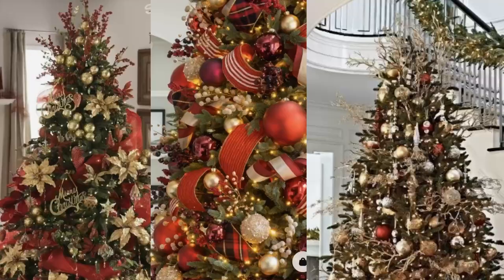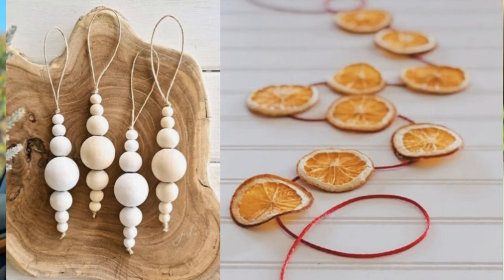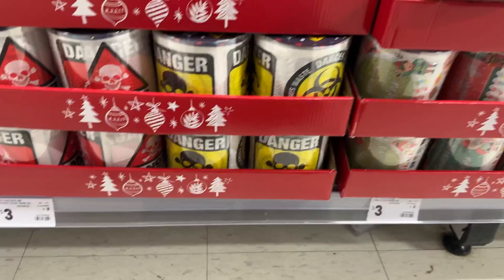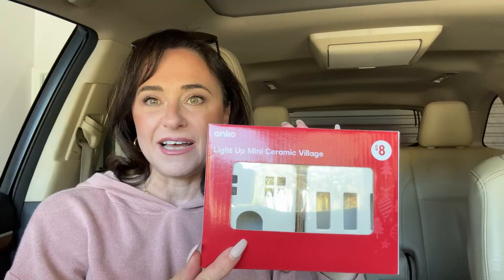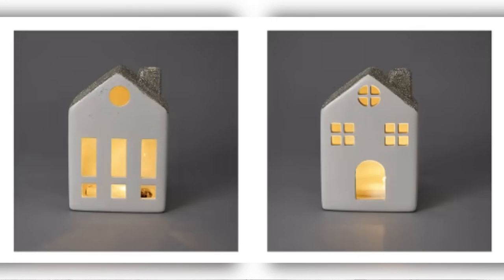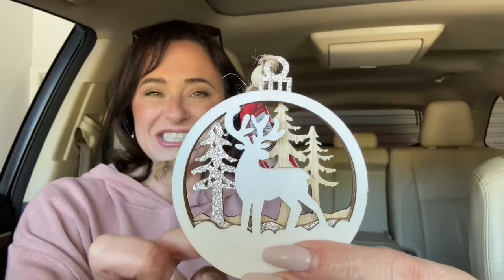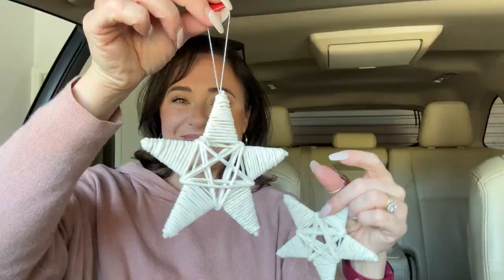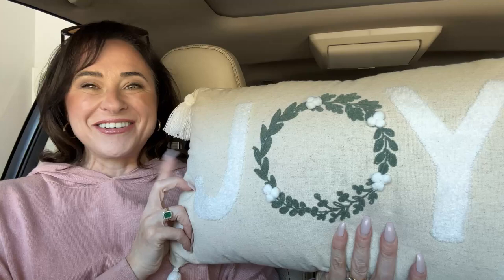NEW AT KMART & KMART HAUL FOR CHRISTMAS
What's new at Kmart and new Kmart Haul video here for you this week. I love Christmas and can't wait to show you all the new Christmas decorations that Kmart has and what made it into my cart. I know we all love a good walk through Kmart and of course there's a haul here also.

Here are some other playlists that may be of interest to you also: